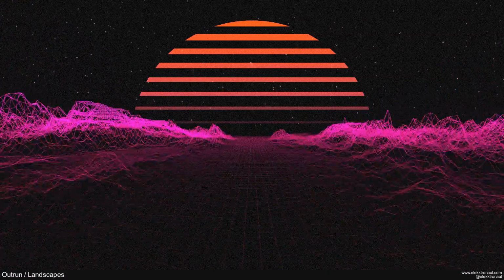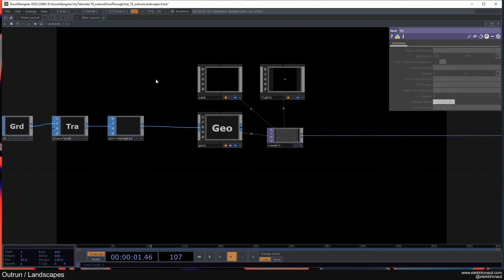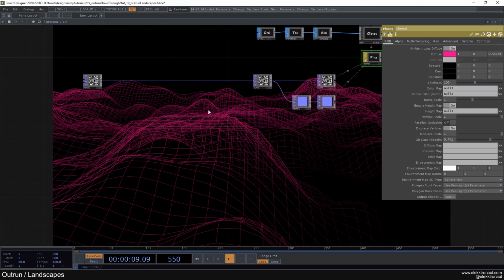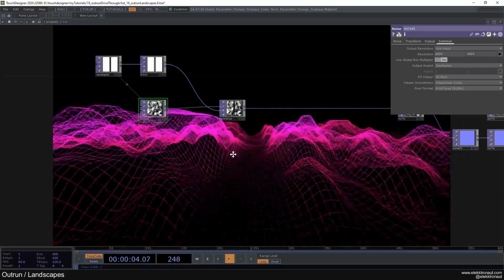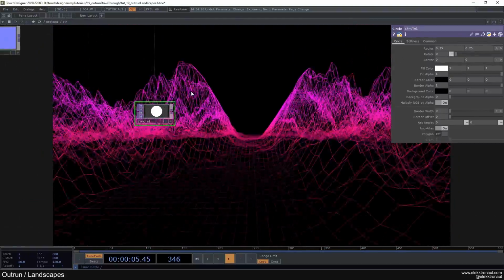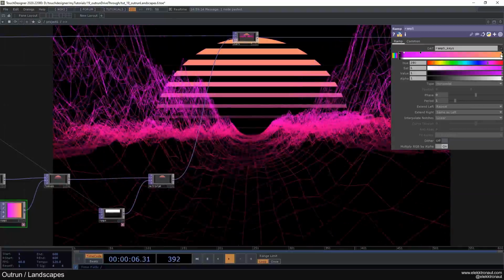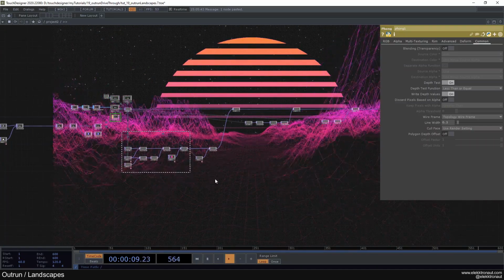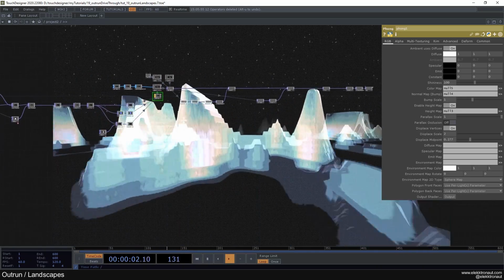Outrun / Landscapes – TouchDesigner Tutorial 19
In this TouchDesigner tutorial, we look at how to create a landscape that we are moving through. In one of two versions we make the whole thing have this 80s/synthwave/outrun style.
Compression is screwing with this a bit :/ Looks a lot better in TouchDesigner.

00:00 Intro / Overview
03:02 Part 1 - Landscape
17:41 Part 1 - Sun
23:25 Part 1 - Stars
25:36 Part 1 - Post FX
27:38 Part 2

Special thanks to: Jules Guerin, AhnthinkgooD, Eric Anderson, Nikolai Reinke, Rob, Xenia Format, Jeppe Vinum, Teruhisa, Simón Jaramillo Vallejo, hans mortelmans, Yeah, Lloyd Marsden, Théo Balestra, JINGLING YU, Anti Alias, martin kern, Kurtis, csh, connor carnes, Kyle Sklenka, Lora Shopova,  Zaporogue, Nisan Baskın, Christian, Gonzalo GelsoIf and Vassilis Malamas